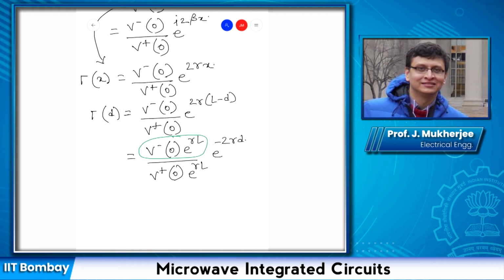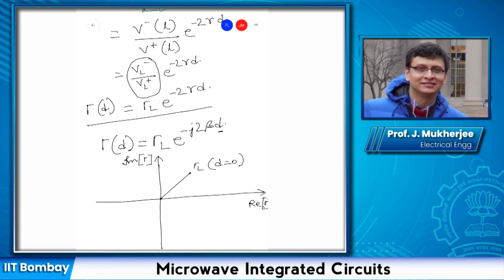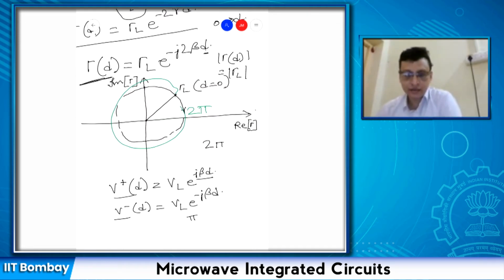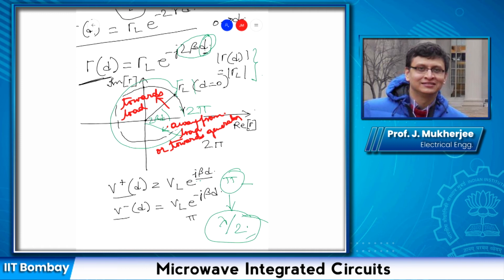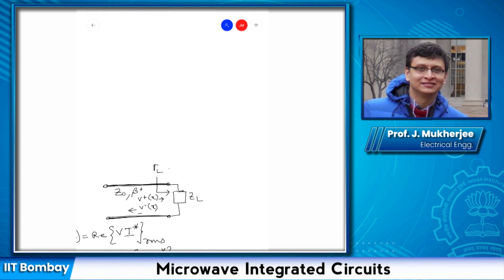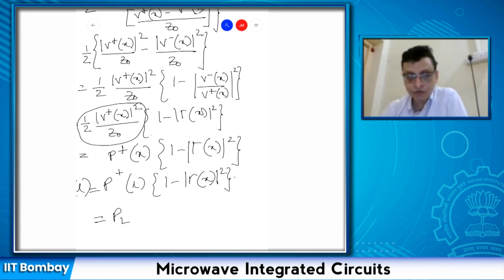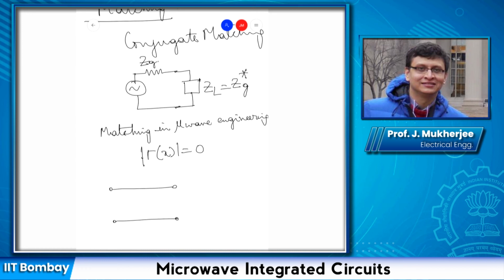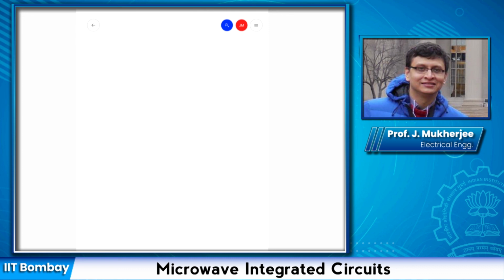Transmission Lines: Various cases and Concepts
Subject:Electrical Engineering
CourseMicrowave Integrated Circuits